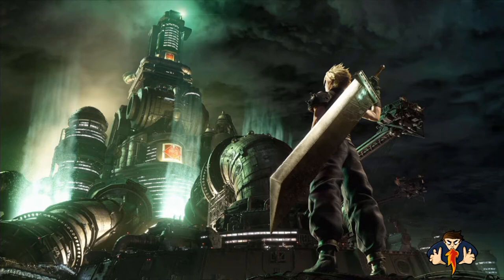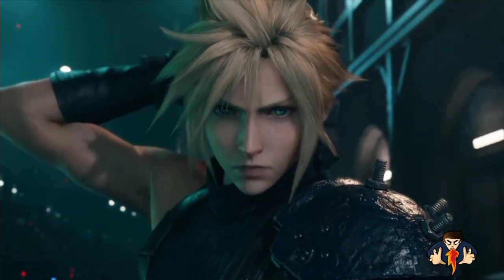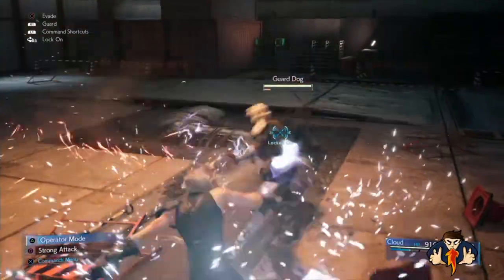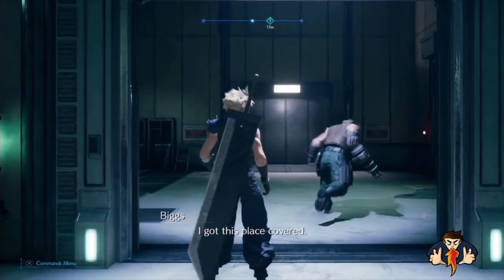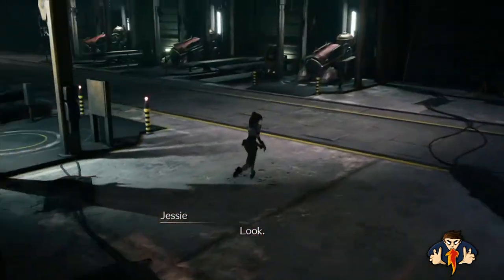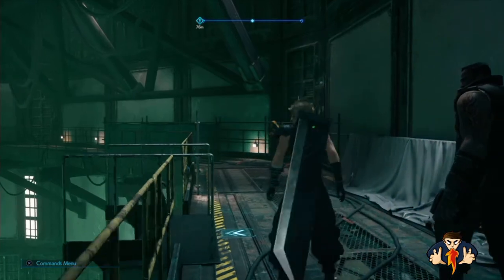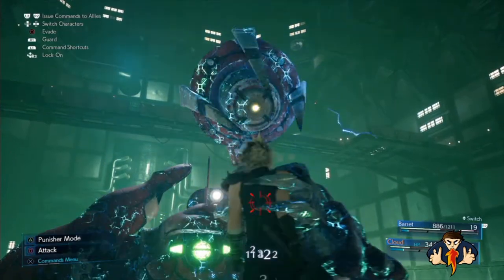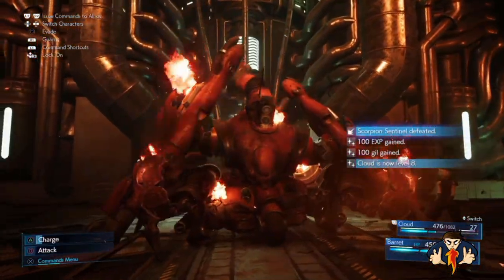Let's Play Final Fantasy 7 - The REMAKE - Part 1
The game I've been waiting five years for since it was announced.  Enjoy!